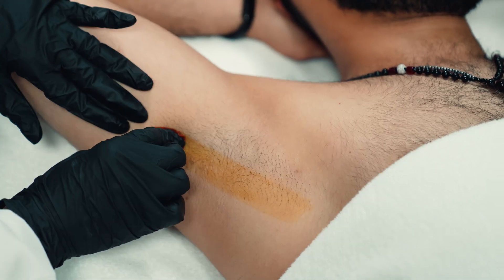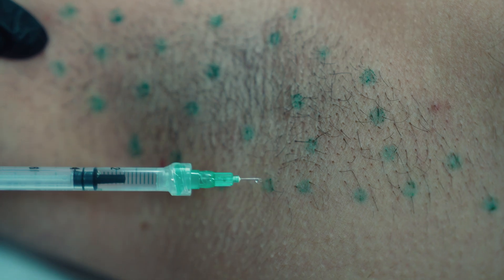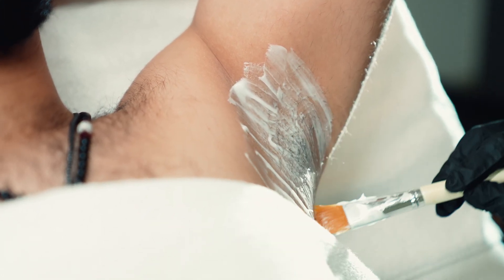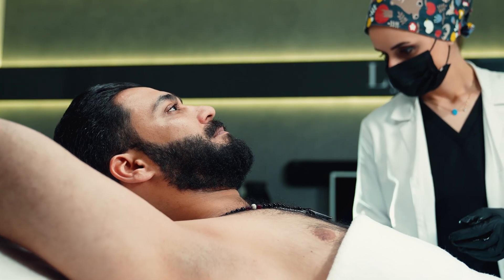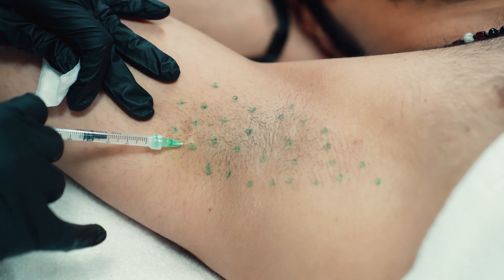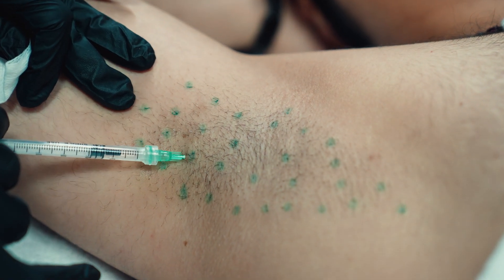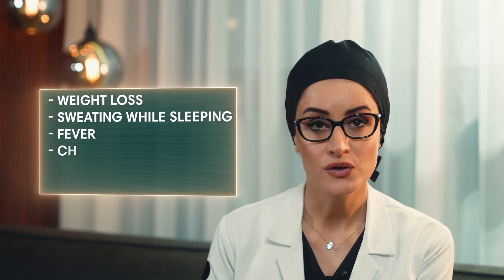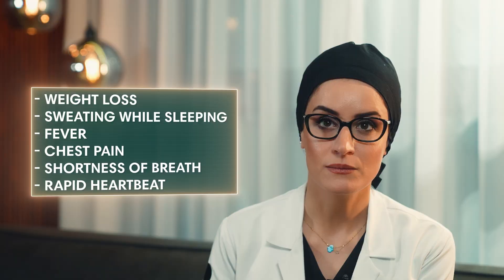excessive sweating ( Hyperhidrosis ) explained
Explaining botox treatment for Hyperhidrosis

Video content by Dr. Iman Itani

00:00 intro
00:30 how botox stops sweating
00:41 how to inject botox underarm
01:13 how it feels after botox underarm
01:43 when I can see the results of botox
02:35 side effect of botox in underarm
02:46 is excessive sweating ( hyperhidrosis ) serious ?